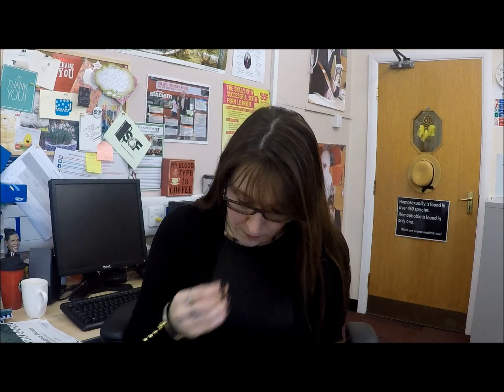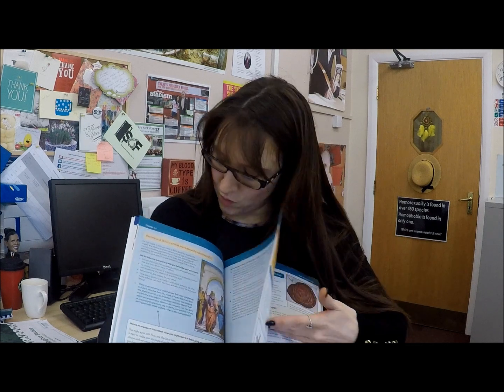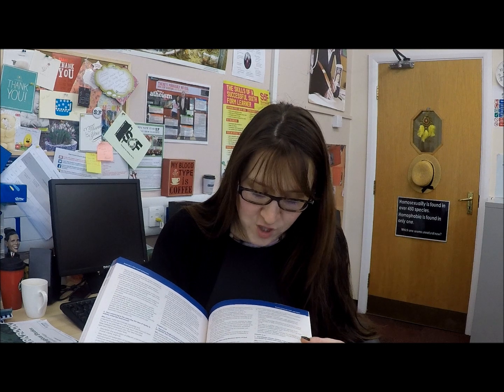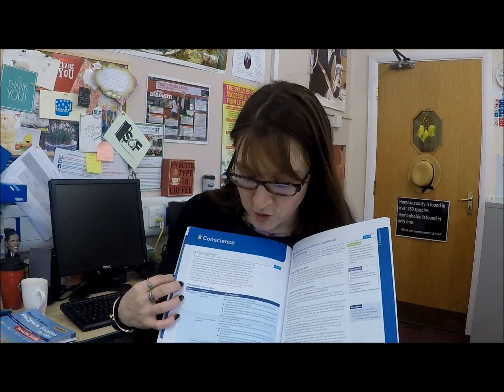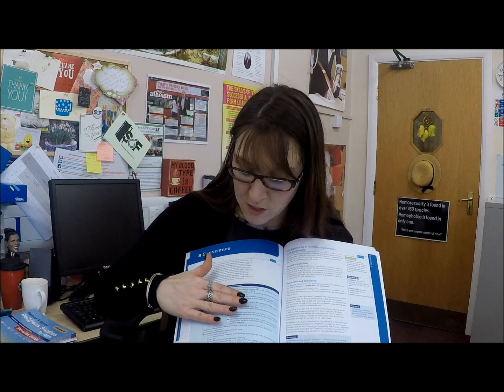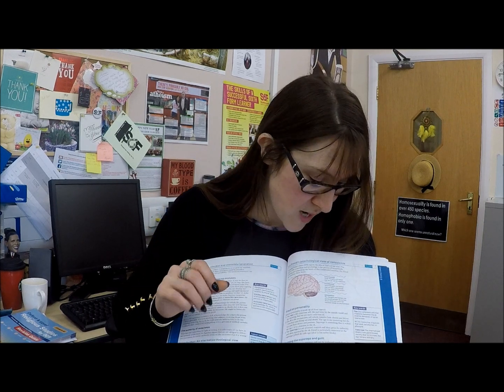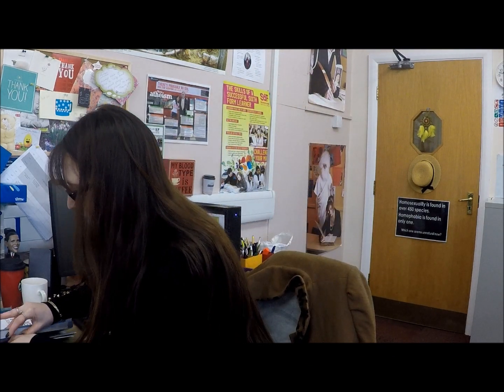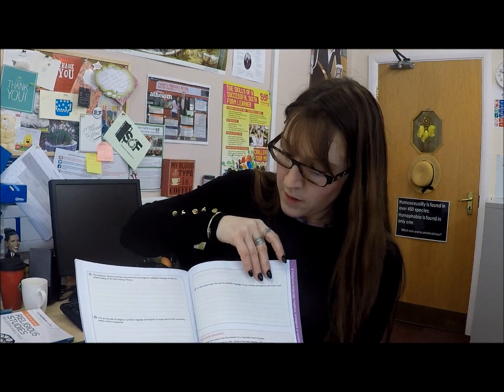Revision Guides: Religious Studies OCR A Level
In this video I go through the Revision Guides available from OCR for Religious Studies: Philosophy, Ethics and DCT.